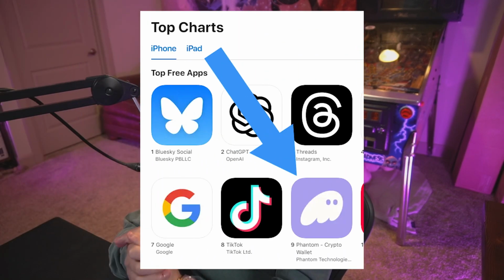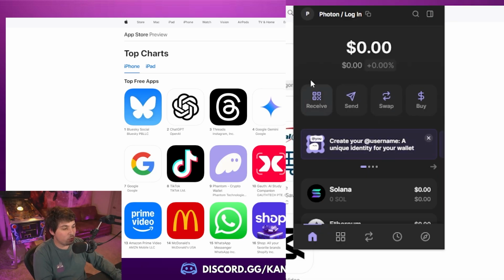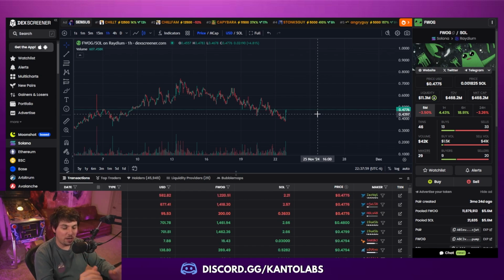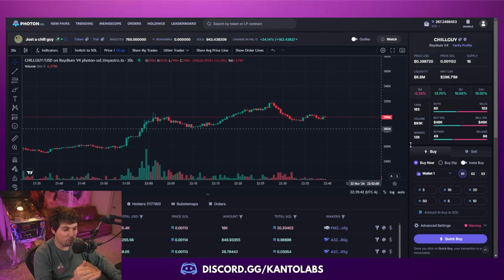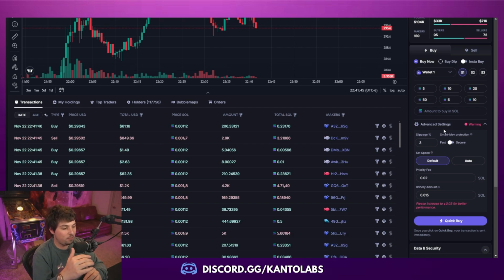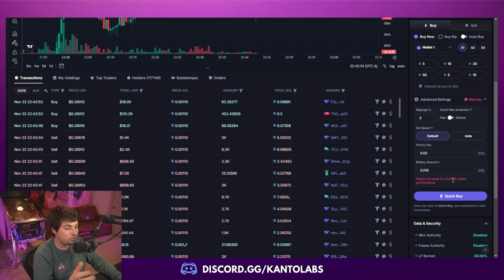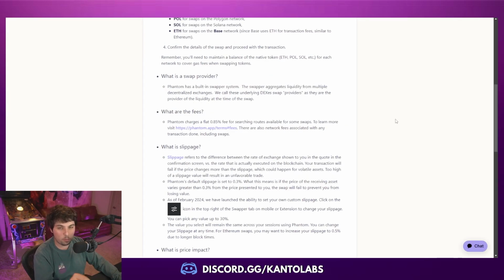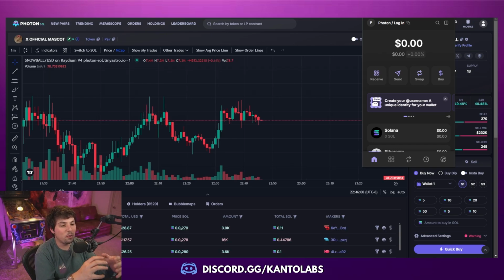Best Memecoin Trading Tools - Phantom OR Photon OR BullX??? Full Tutorial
➡️ Feel free to DM me here for any collabs or sponsorship opportunities!

Tools I mentioned in this video:

Wallet Tracker: Cielo.finance